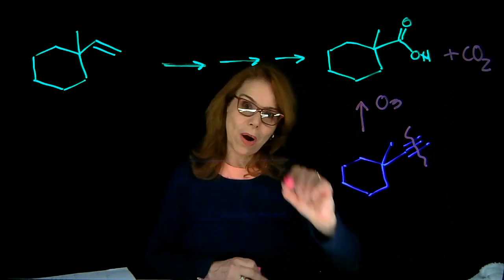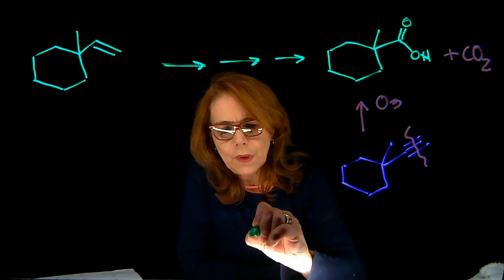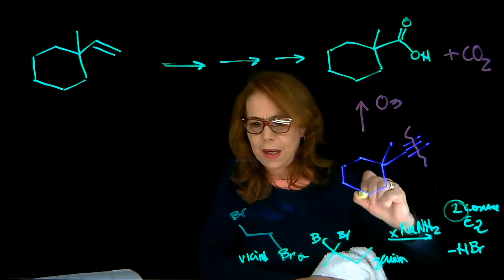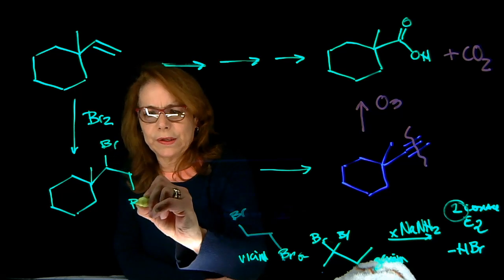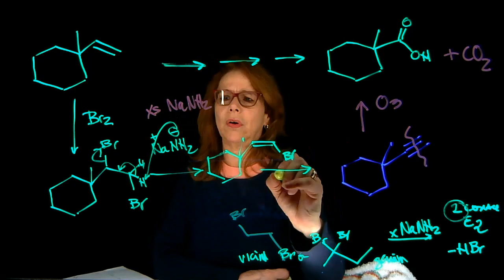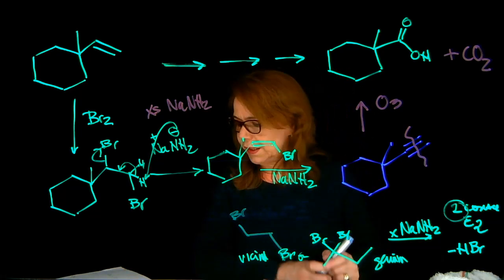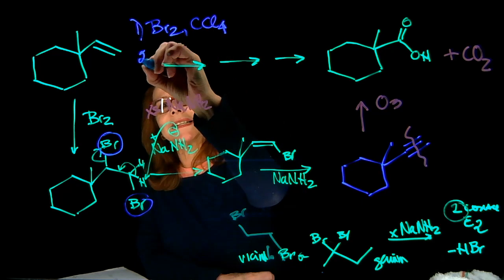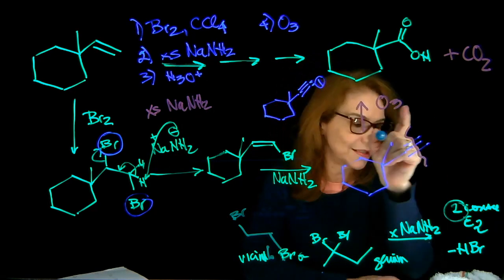1-methylcyclohexane carboxylic acid synthesis- Dr. Tania CS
Synthesis of 1-methylcyclohexanecarboxylic acid from 1-methyl-1-vinylcyclohexane
Multistep synthesis- Organic Chemistry I